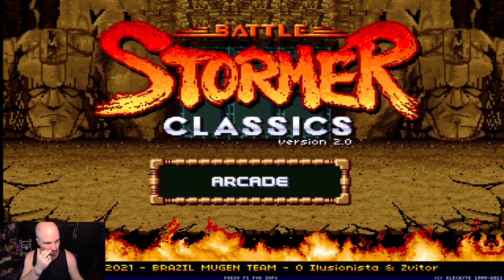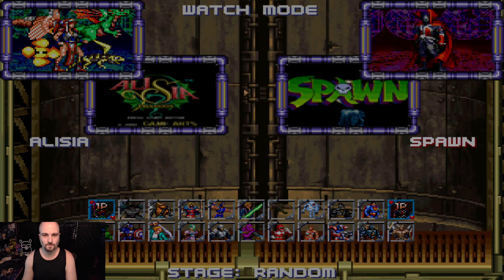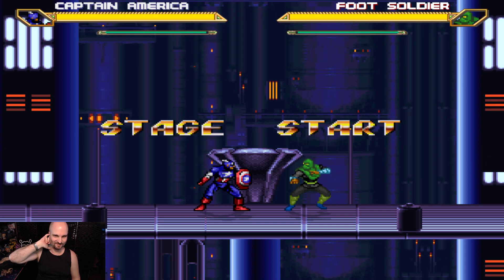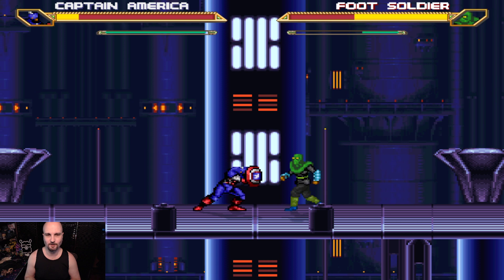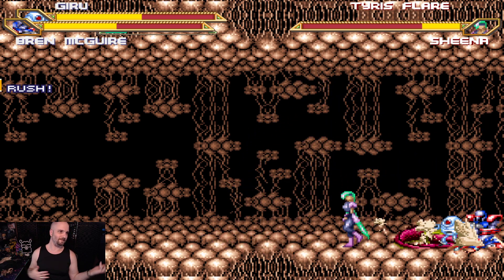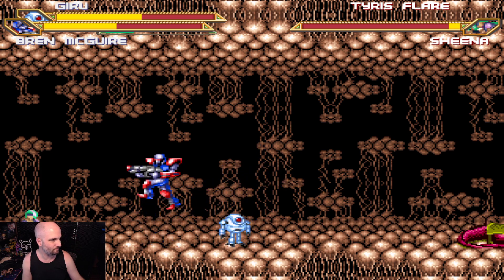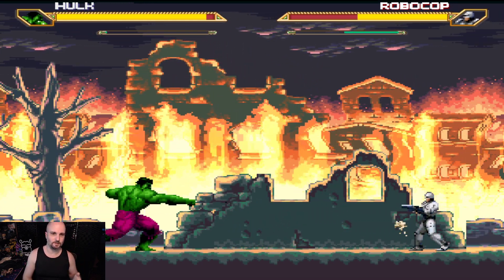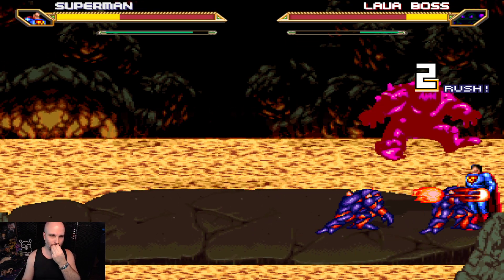Battle Stormer Classics | Mugen REVIEW | FATE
Choose your warrior and fight!